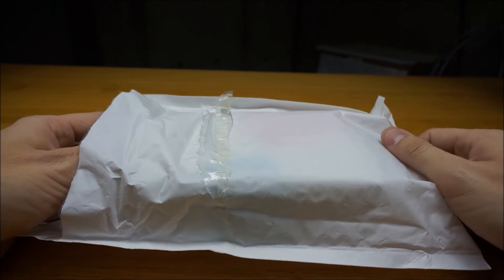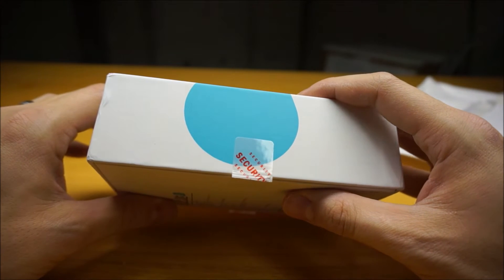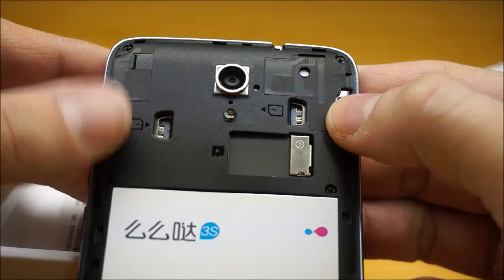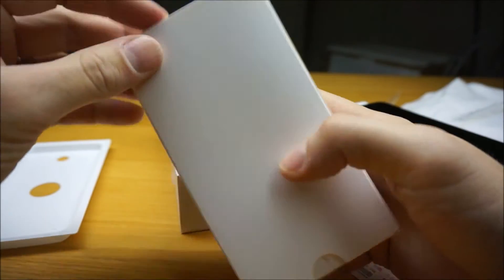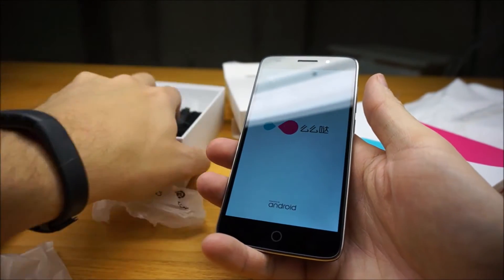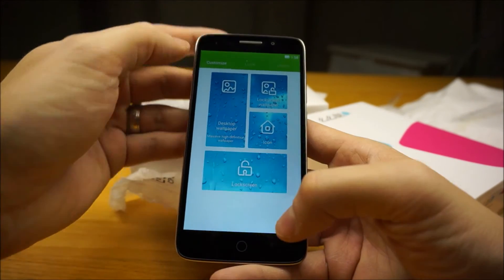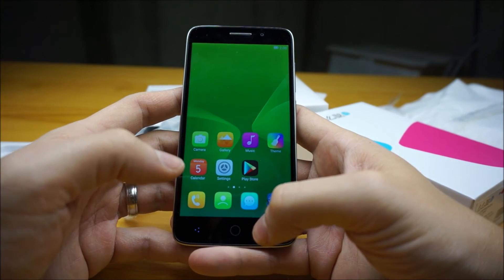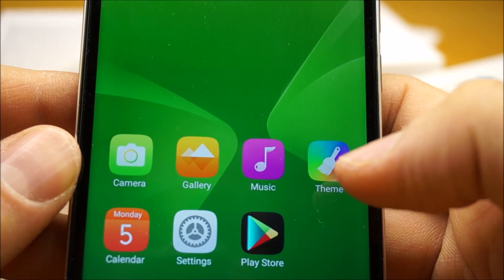TCL 3S M3G Unboxing, Hands On, First Impressions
Hey guys, what's up, WearySky here and this is the unboxing of the TCL 3S M3G, which has the exact same specs as the Xiaomi Mi4i but costs almost $70 cheaper. What are our thoughts on this device? Keep on watching to find out! You can buy this device for $125 below:

Specs:
5.0" Sharp JDI 1920x1080 IPS Display
Snapdragon 615 Octa Core 1.7GHz
2GB RAM, 16GB ROM
13MP, 8MP Camera
3120mAh Battery
2G: GSM 850/900/1800/1900MHz
3G: WCDMA 850/900/1900/2100MHz
4G: FDD-LTE 1800/2100/2600MHz This is a video by Zi Reviews Tech.